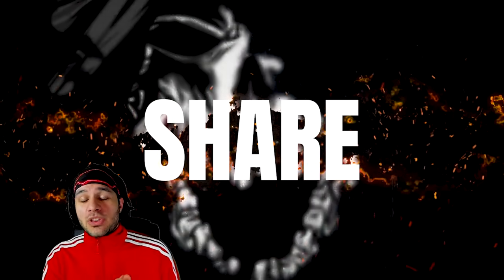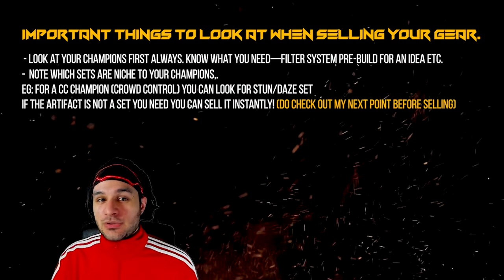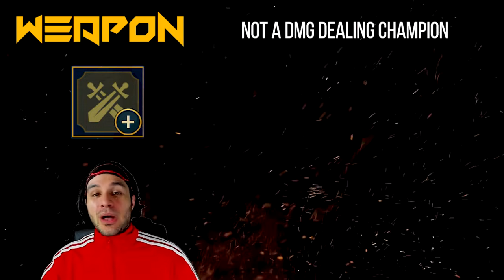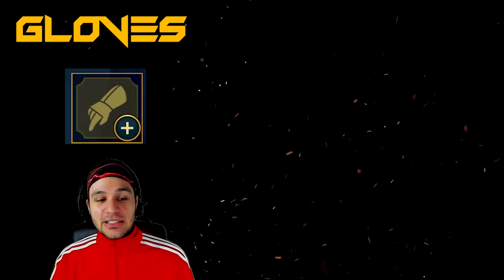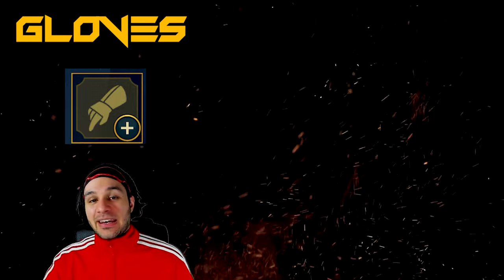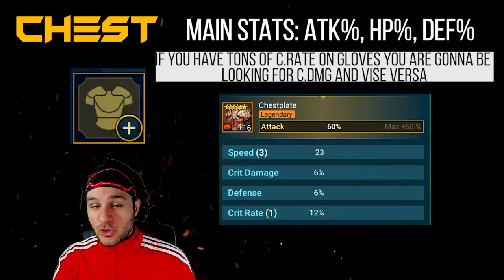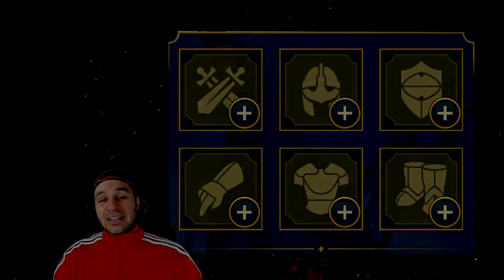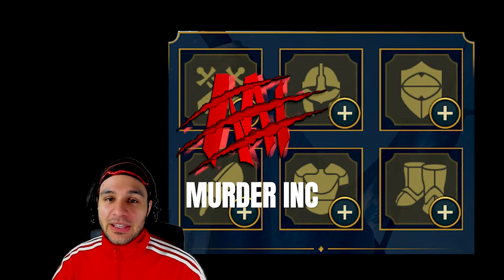Best Guide for Selling Gear I Raid Shadow Legends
Wanna Learn More About Raid Shadow Legends? Check out these playlists and videos to Expand your knowledge of the game:

Atrifact Knowledge you NEED! Artifact Guide

raid shadow legends on pc Plarium beginners guide best starter what gear do I sell artifact guide best gear to keep best gear raid starter guide what gear to keep